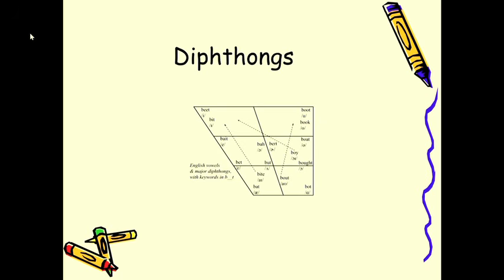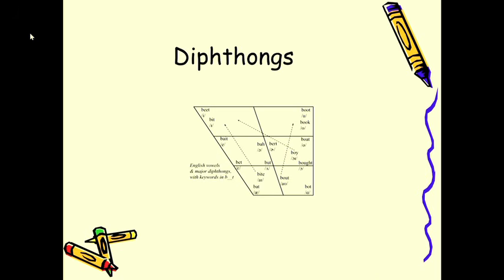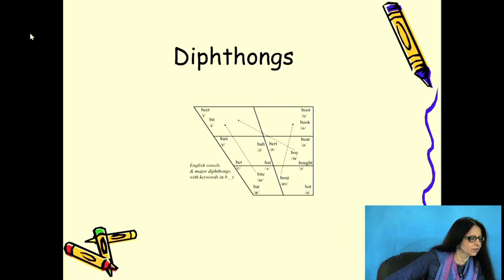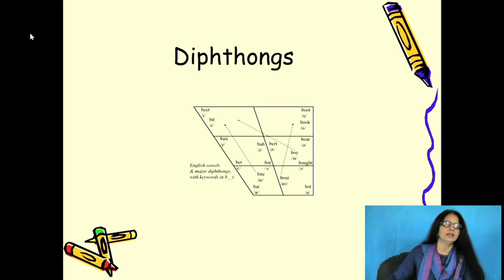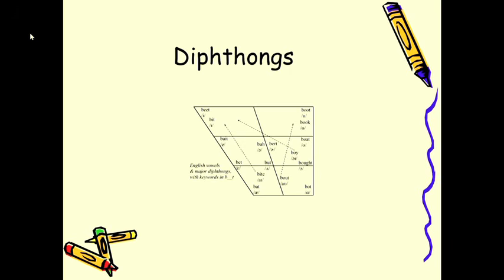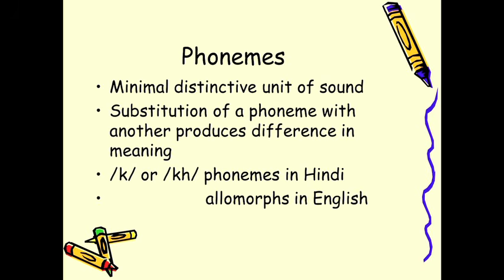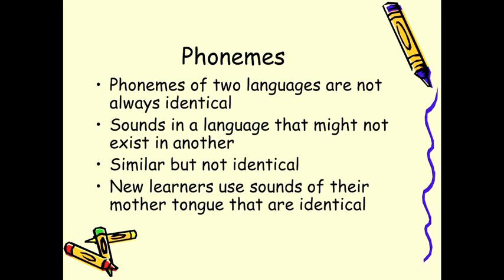Sounds of English : Diphthongs and Consonants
RP, Diphthongs, consonants, glide, triphthongs, allomorphs, articulation, biblical, alveolar, cluster